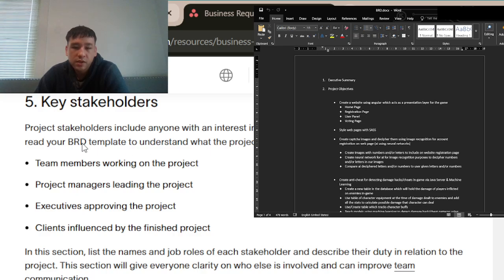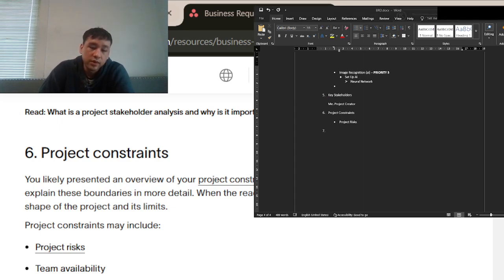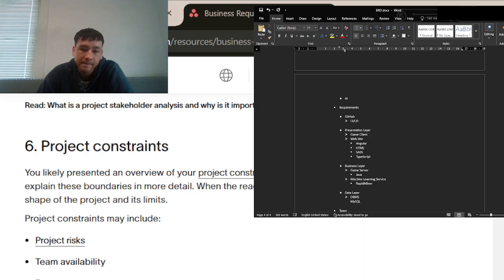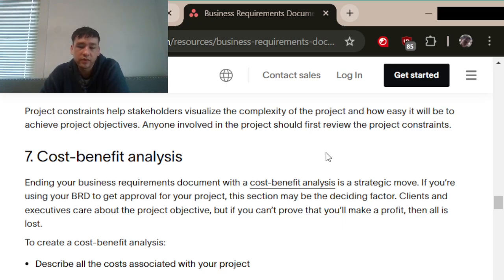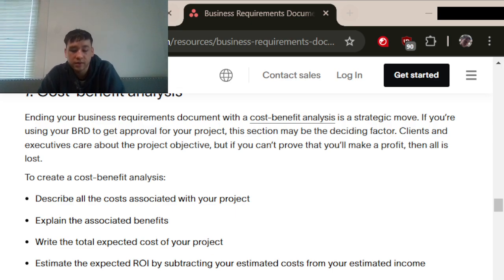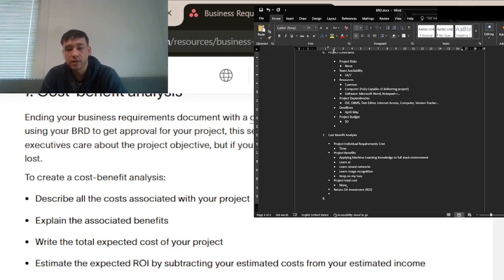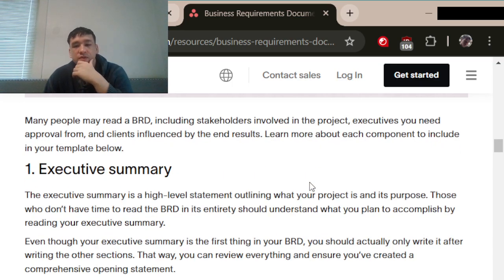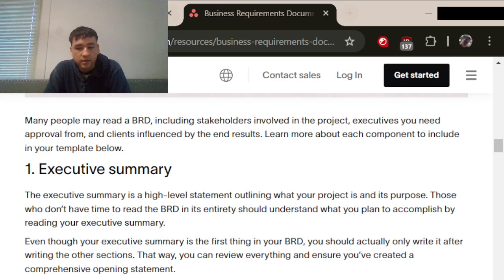Full Stack Dev (v214 Swordie) - BRD (part 3 FINAL)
Agile Software Development & Testing
Phase 1 - Planning
Step 1 - BRD (Part 3 Final)